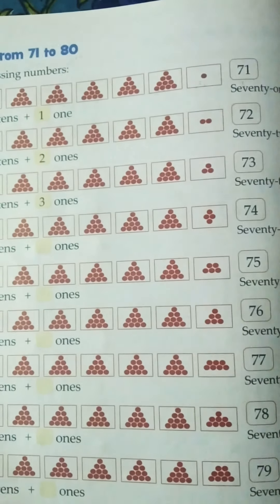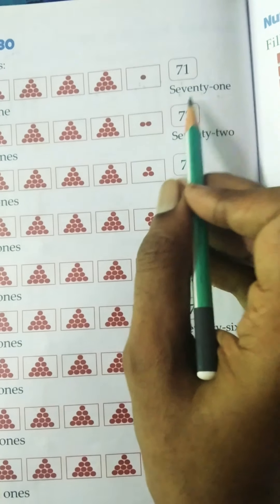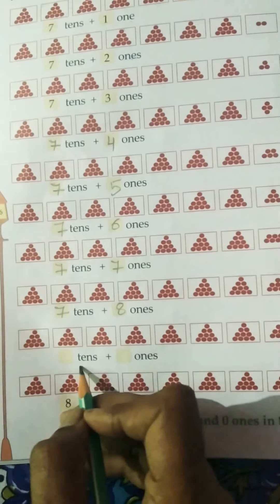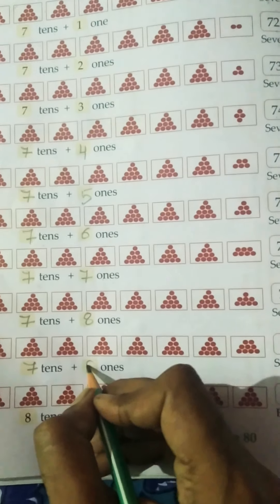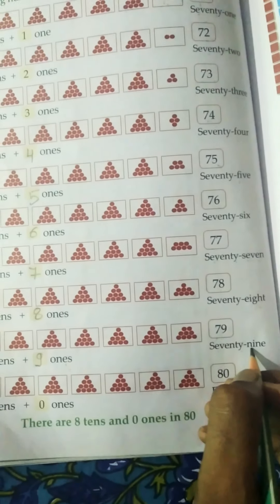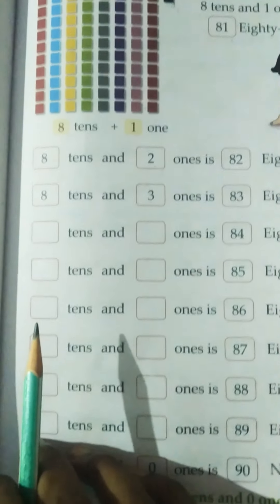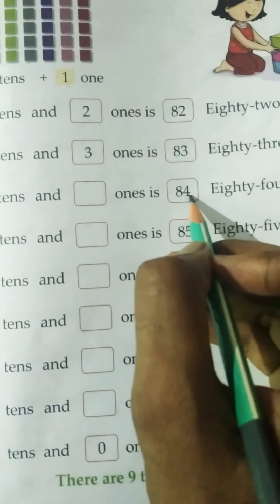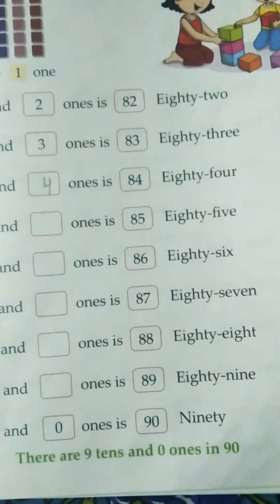Class_1 Mathematics Chapter_8 Numbers from 21 to 100 { Part_3} by Sarika khare